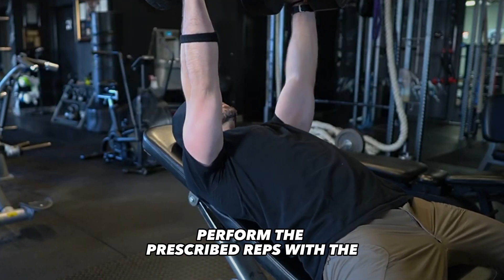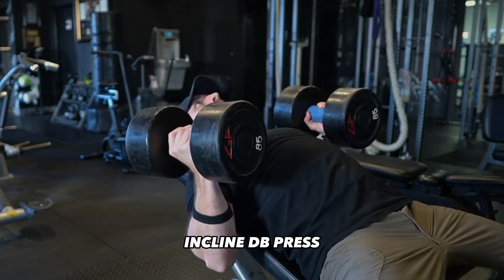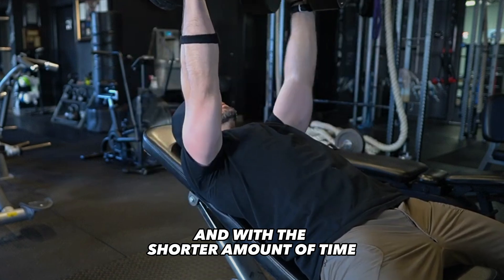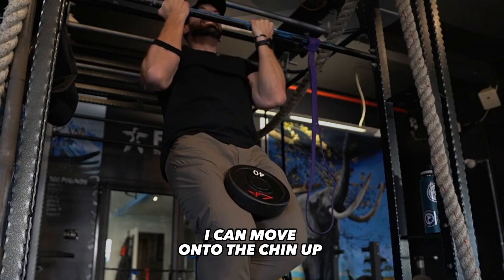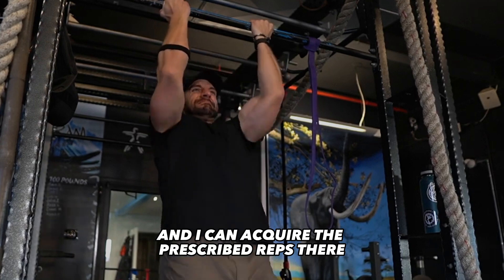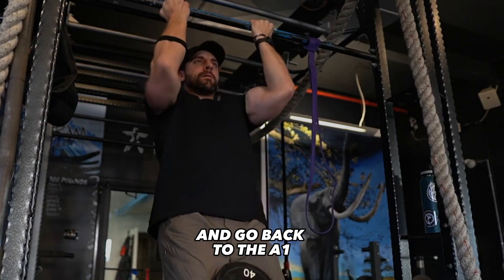How to Use Station Supersets in your Gym Workout | Increase your Range of Motion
How you can use supersets in your workout program to be able to maximize your results. Utilizing what is known as the A1/A2 Station superset, you have the ability to to double the amount of work in half the amount of time.

GEAR USED
Sony ZV-E10
Sigma 16mm Lens
Samson Q9U Dynamic Mic
Boya Shotgun Mic
Mount Dog Softbox Light

ABOUT STEVE NICKEL
The Exclusive Tailor-Made Fitness Experience with Proven Methods that are Custom-Built for the Discerning Individual to Acquire High Quality Results.

Steven has developed his system into an individualized fitness experience by combining the world of exercise sciences, functional nutrition and lifestyle interventions to create a truly bespoke training method for you. He provides you with an exclusive in person or online training service to help you on your journey.